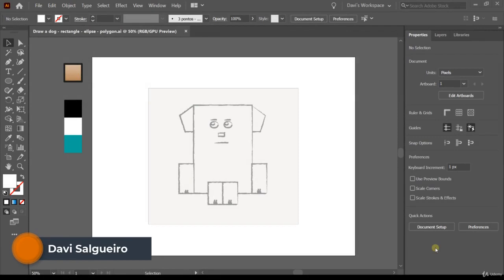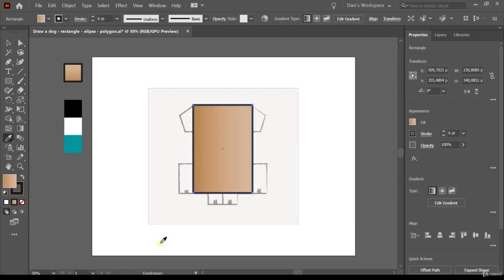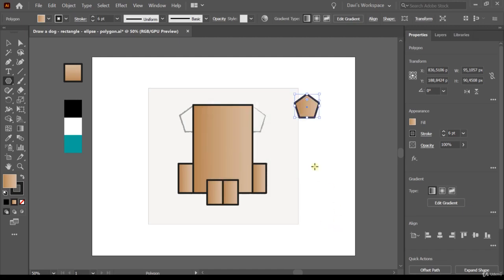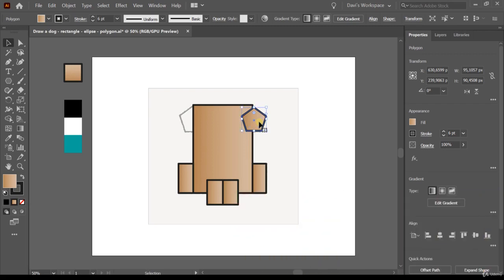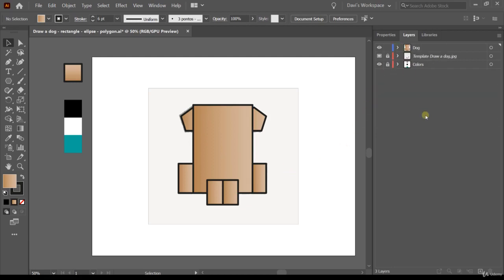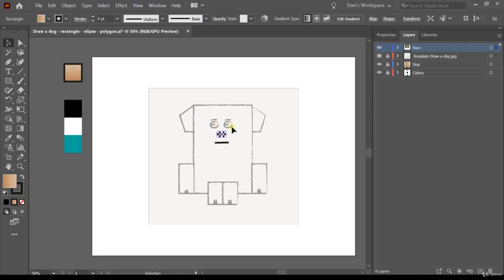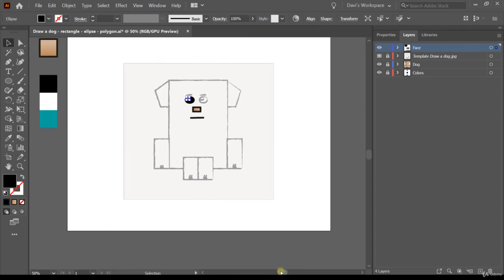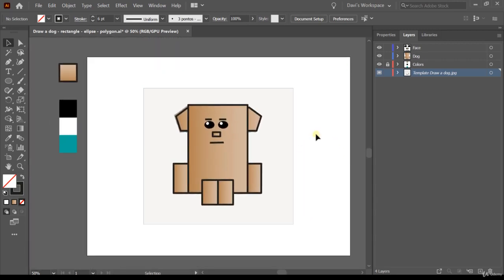Draw a Dog. Tools: Rectangle,Elipse and Polygon in Added illustrator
# Rectangle #,Elipse # Polygon
in this tutorial we will learn Draw a Dog. Tools: Rectangle,Elipse and Polygon in Added illustrator .in this video you can make different type of shapes like polygon rectangle elipse  .In this video even today shapes can form rectangles and polygons.Rectangle,Elipse and Polygon are used in different things.